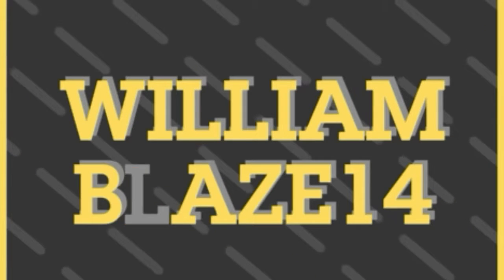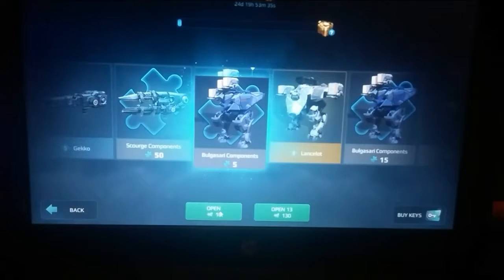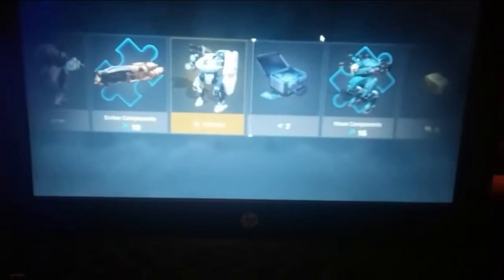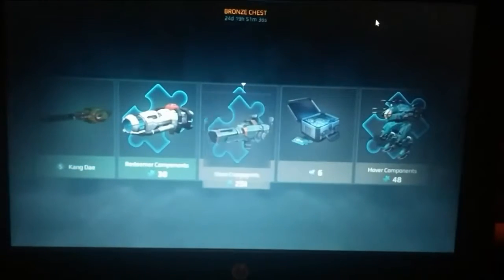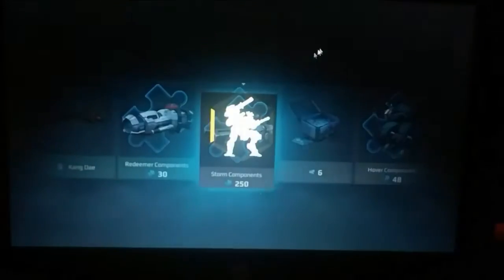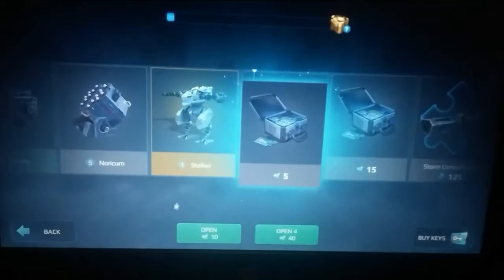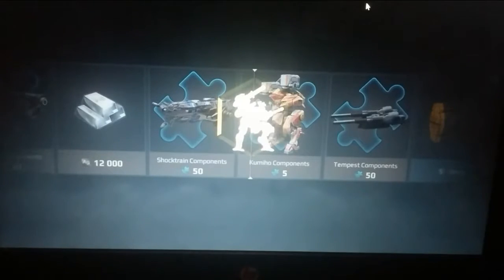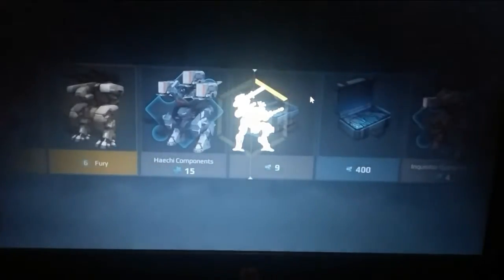Which is the best Chest to open??